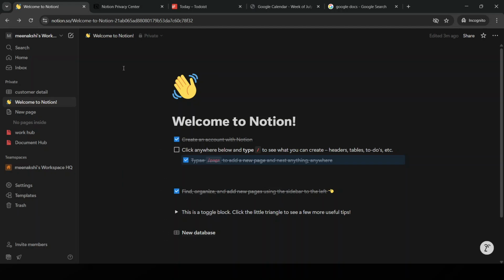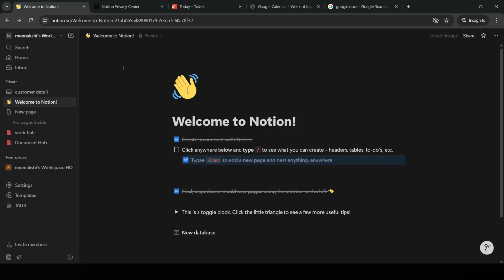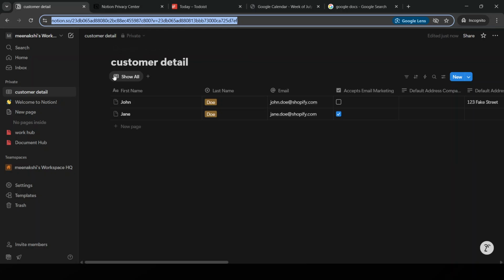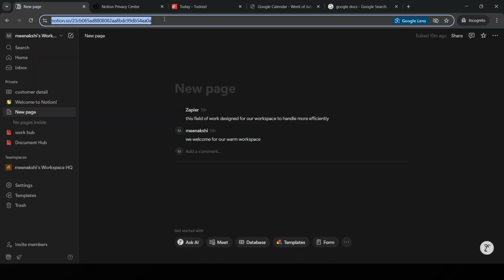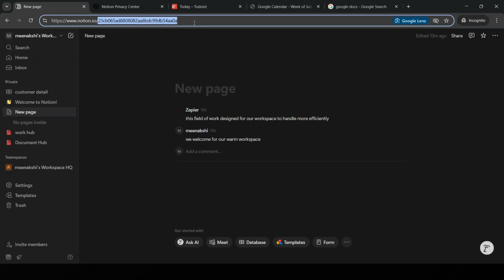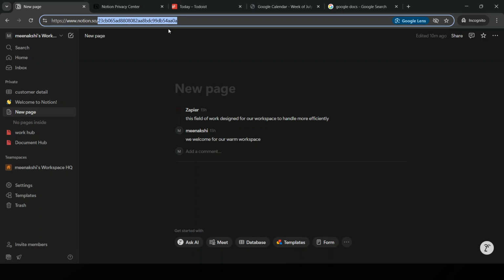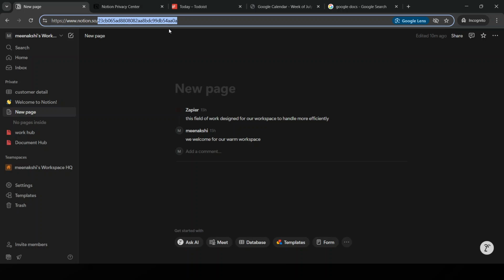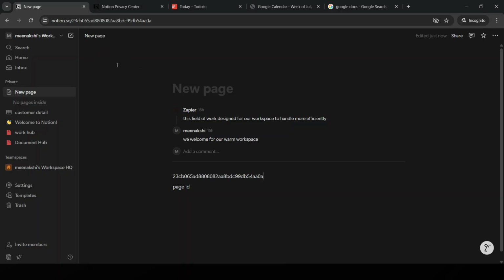How to Find Page ID in Notion 2026 (Step By Step)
Learn How to Find Page ID in Notion in this video.

In This Video, We'll Show You 👇
Notion Page Id
Find Page Id Notion
Notion Page Id Tutorial
Notion Page Id
Notion Page Identification
Get Notion Page Id
Notion Tutorial
Notion Tips
Notion Guide
Notion For Beginners
Notion Basics
Notion Workspace
Notion Database
Notion Pages
Notion Blocks
Notion Link
Notion Url
Notion Id
Notion
Notion Help
Notion Setup
Notion Workspace Setup